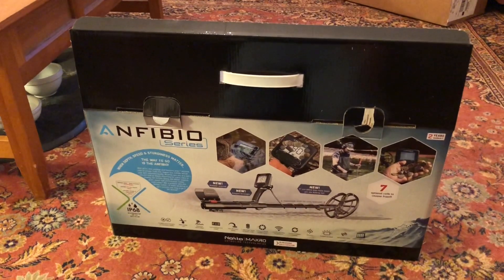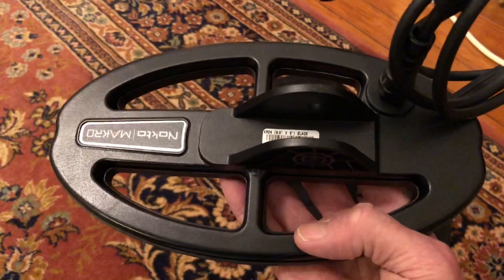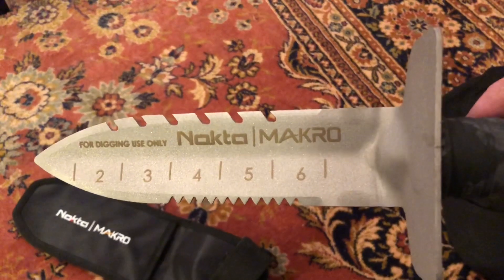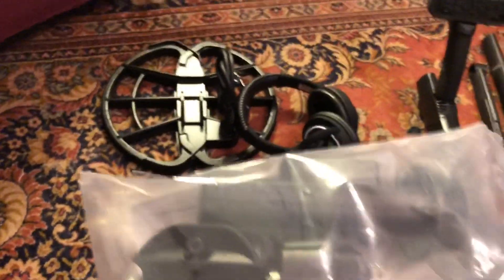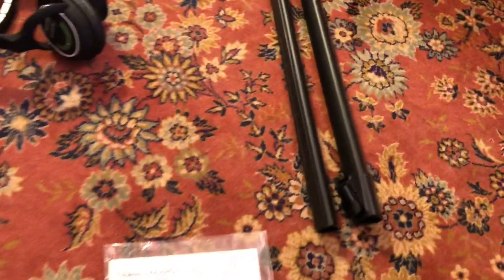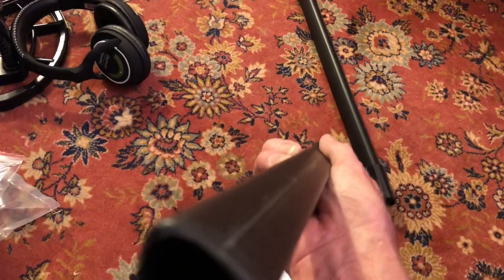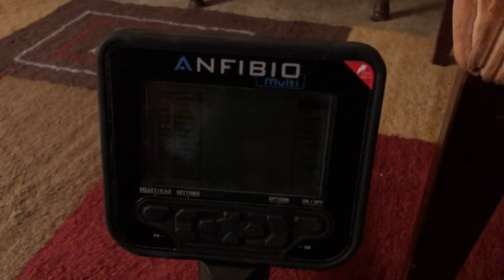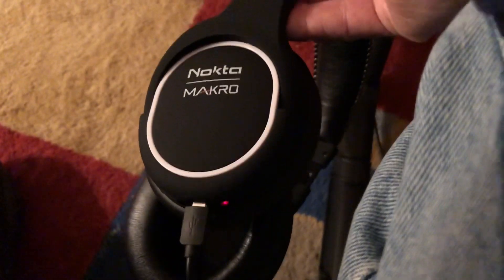Nokta Makro Anfibio Multi Metal Detector Unboxing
I have been thinking about this detector for a while and found a great deal from Destinationgold! I got some extras with the detector. A cool Cap, battery case, digger and a 9” X 5” DD coil. It’s a cool looking detector that you can collapse to 30”. Very sturdy detector that’s just under 4lbs but it’s very balanced. 800 dollars 100 less than Kellyco. A ton of features and settings! 7 different coil options which is cool! This is my 48th detector in 33 years. Check out the Hardcore Metal Detecting Radio Podcast on Spreaker.com Monday at 8am and Saturday’s at 9pm! I’ll be talking about the Anfibio on the show!